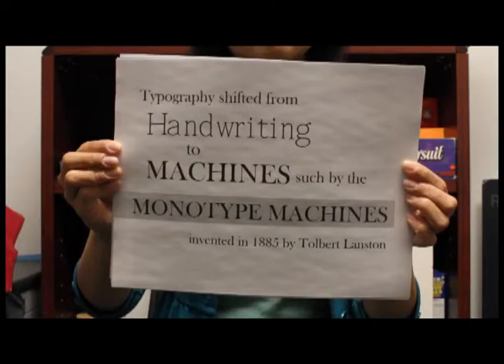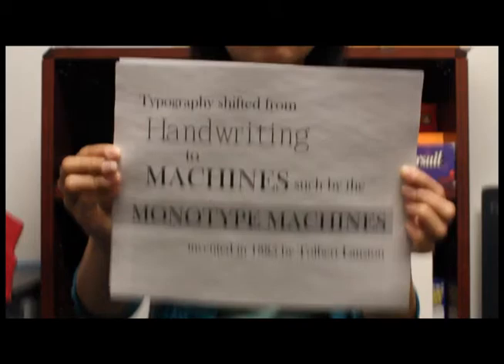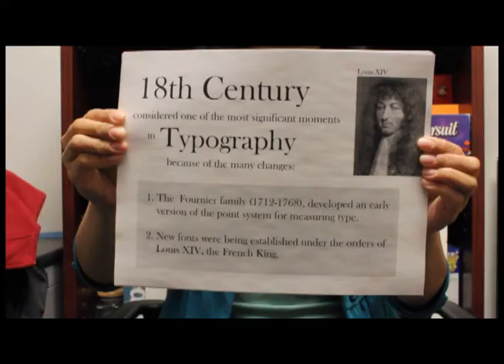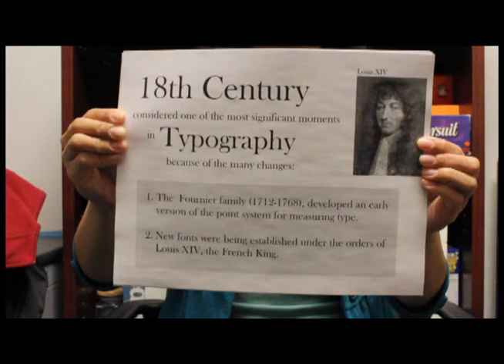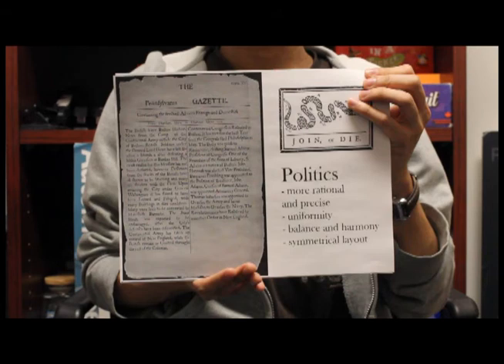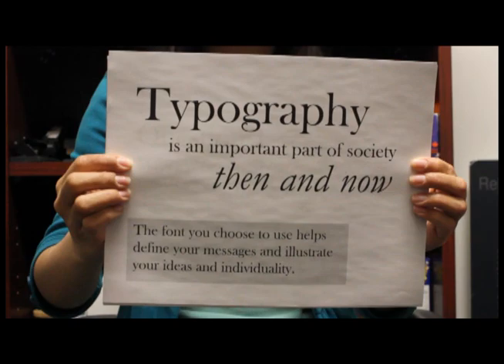Typography in the 18th Century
Aaron Cheung
Marie Cheung
Gina Wong